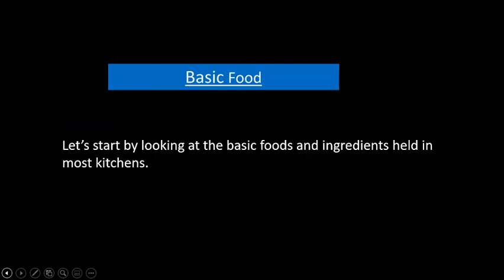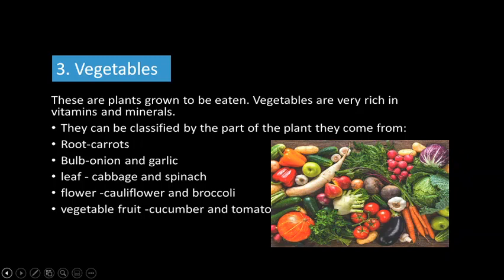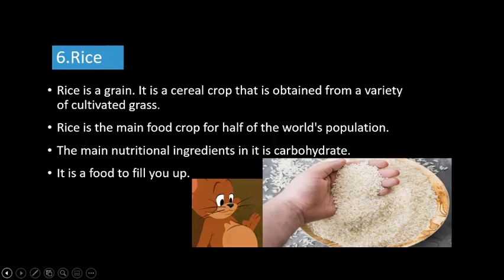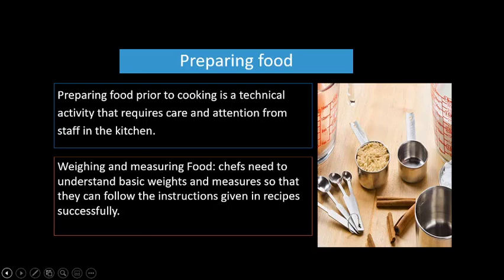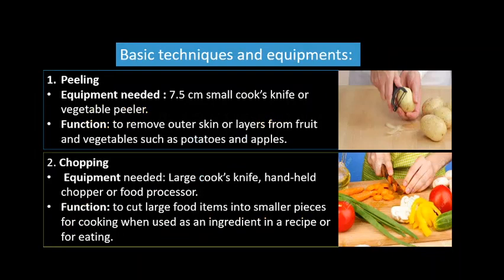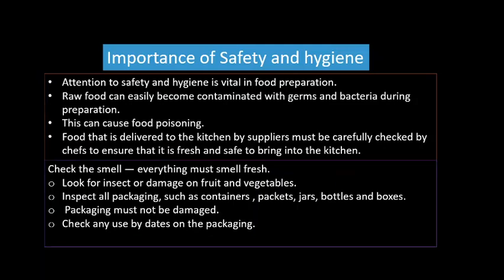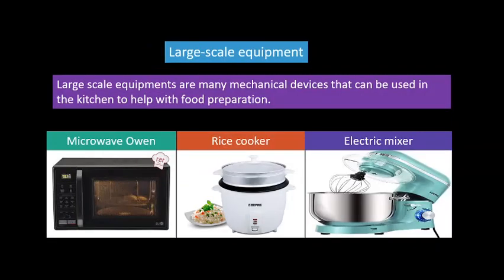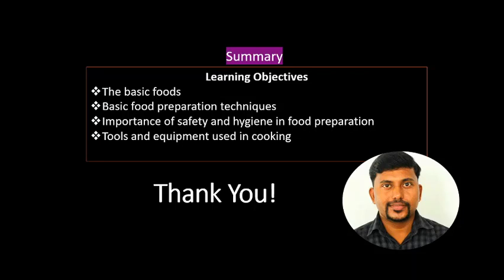Telikilaas - Grade 10 - BTEC Hospitality - Unit 8 Preparing, Cooking and Presenting Food